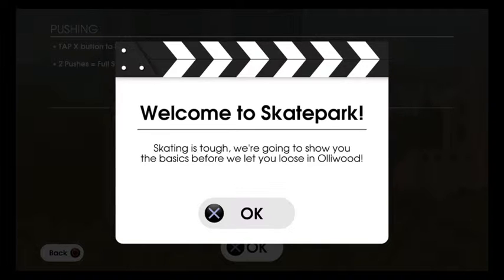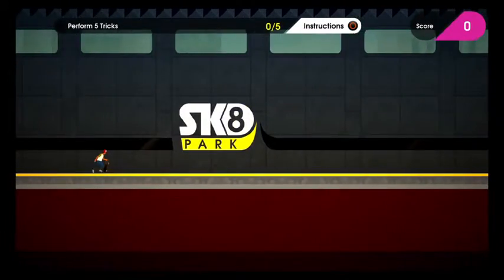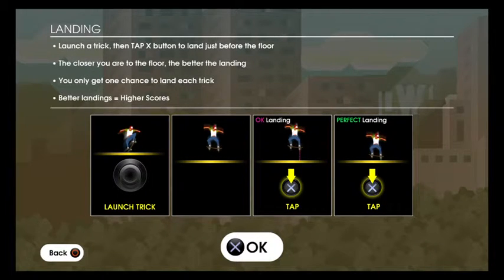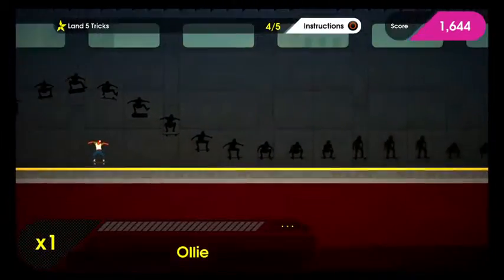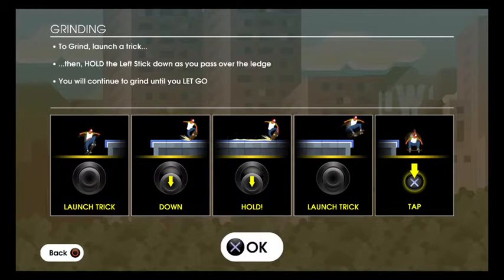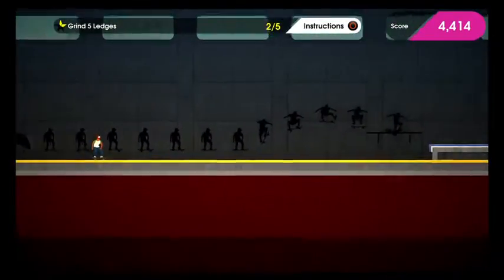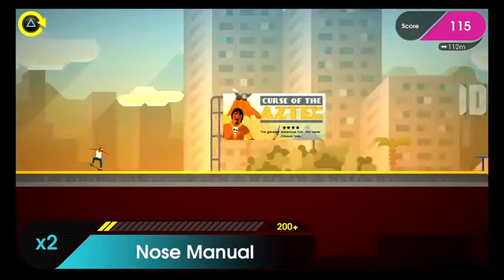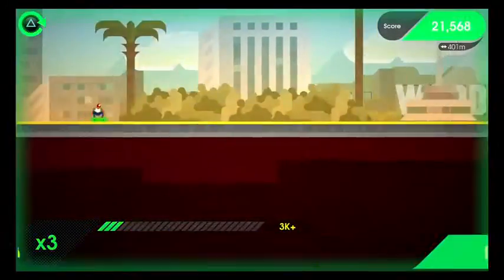Let‘s Play Olli Olli 2 Welcome to Olliwood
Haven't played a ton of skate games lately and it shows. Controls seem slightly awkward at first.